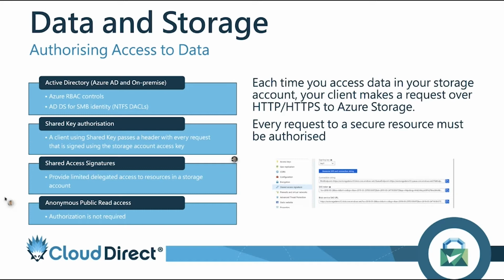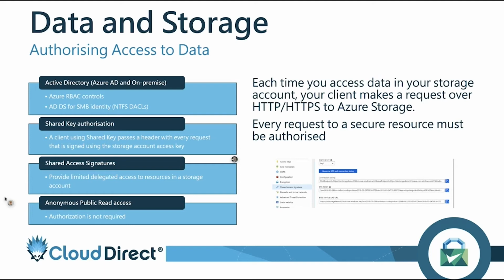Key Vault and Data Storage